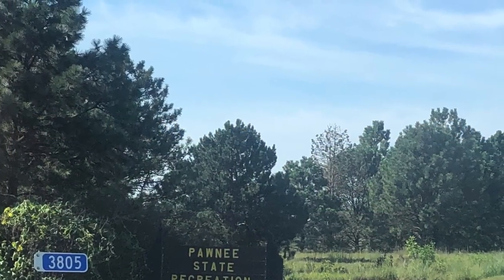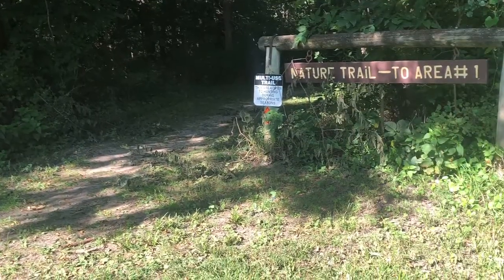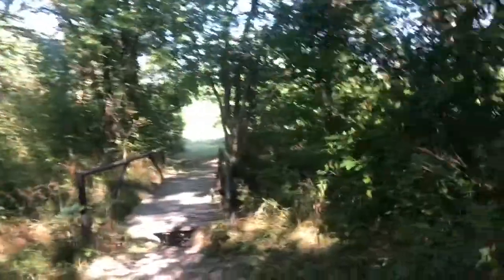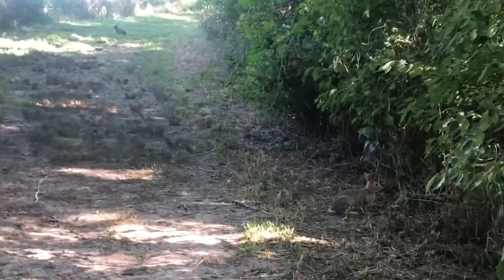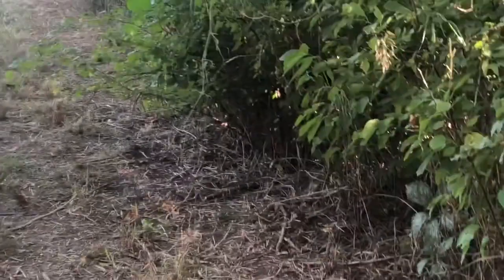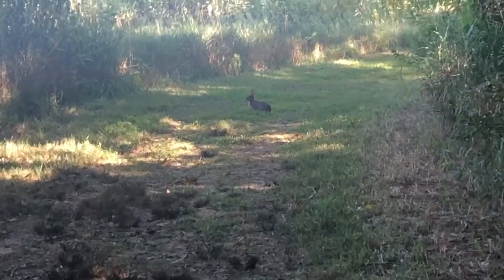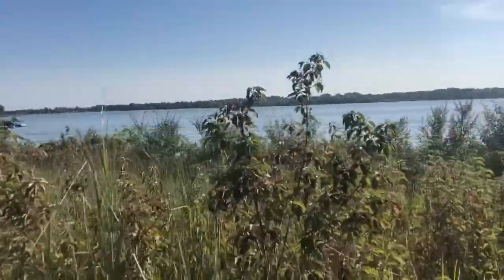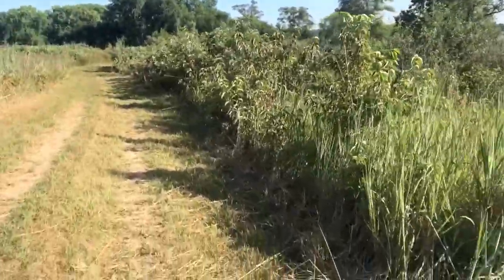Bunnies Everywhere! Hiking Adventure at Pawnee Recreational Park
Pawnee State Recreational Park is located in Lincoln, Nebraska. It has campgrounds, beach access for water activities, and trails for hiking and riding.